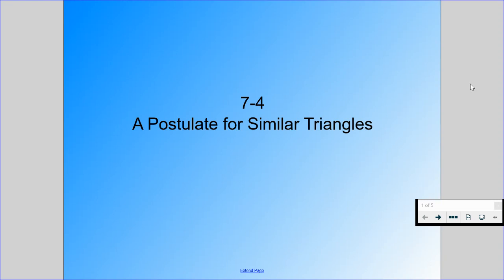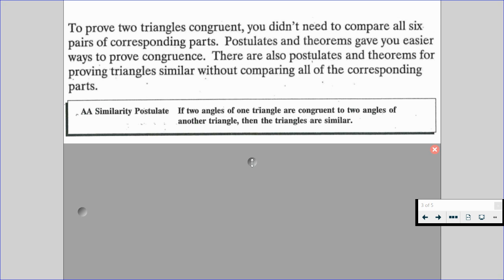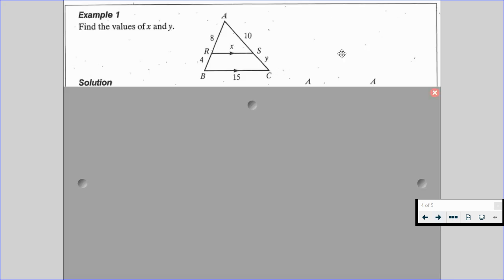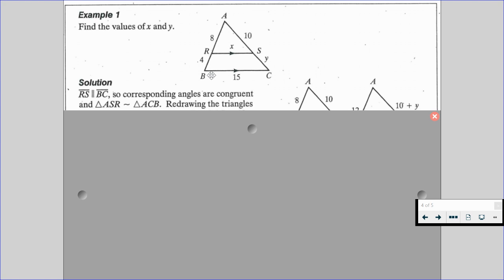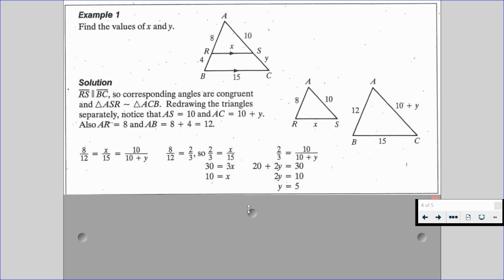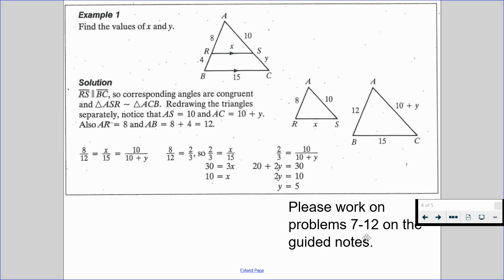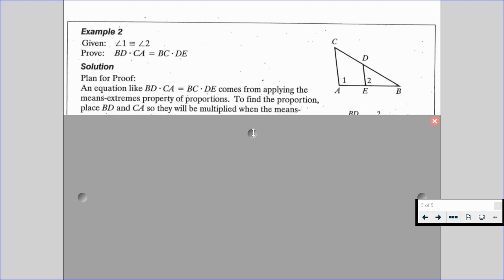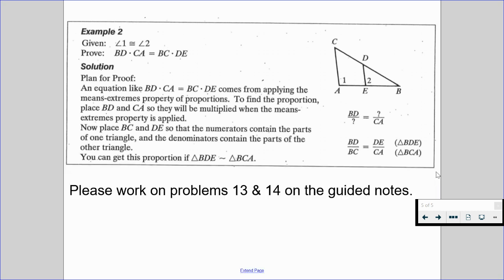A Postulate for Similar Triangles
In this video we go through examples on how to apply the AA Similarity Theorem.